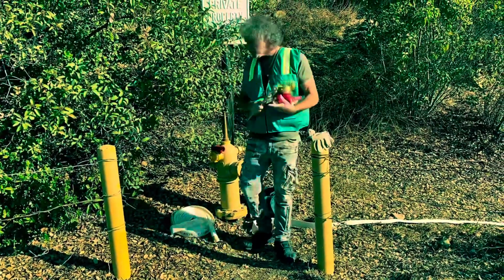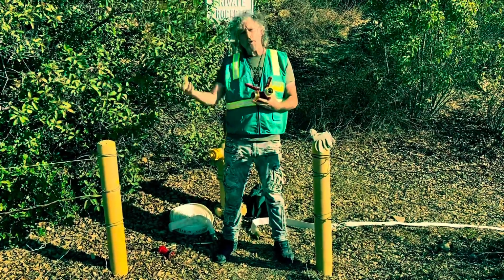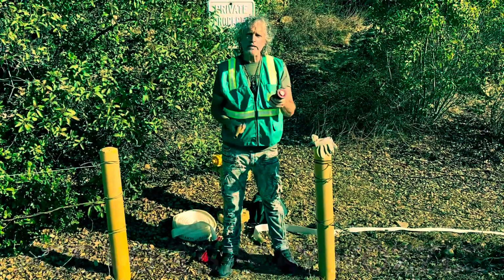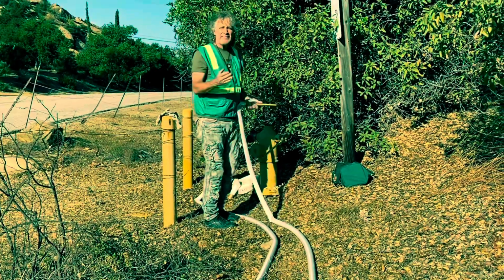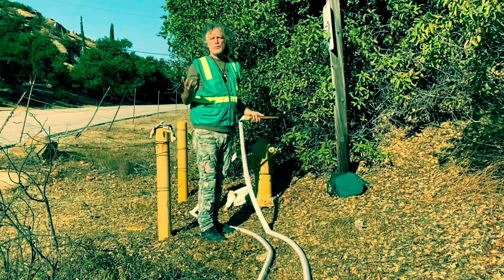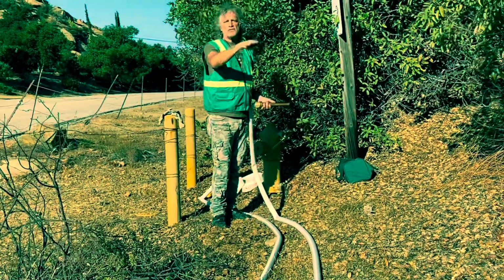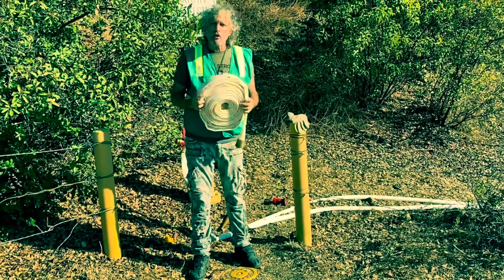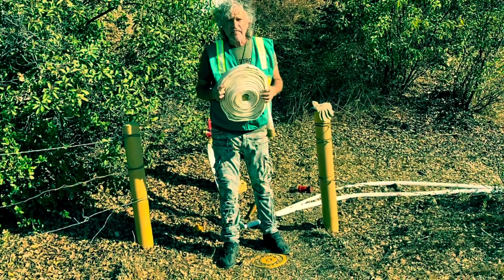“Critical Alert: Unpredictable Wildfires - Your Ultimate Guide to Lifesaving Preparedness!”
🔥 Don’t wait for disaster to strike! Learn crucial skills in our latest YouTube video: “Mastering Wildfire Preparedness with Ace Fire Defense.” Discover the vital importance of being ready for wildfires and gain essential insights on how to use fire hydrants effectively. Uncover the array of specialized tools from Ace Fire Preparedness Defense that every homeowner must have to safeguard their property. Your safety matters – join us to empower yourself against the wildfire threat! 🔥